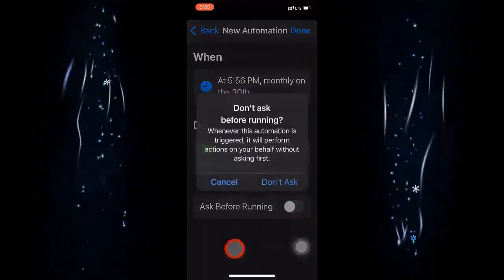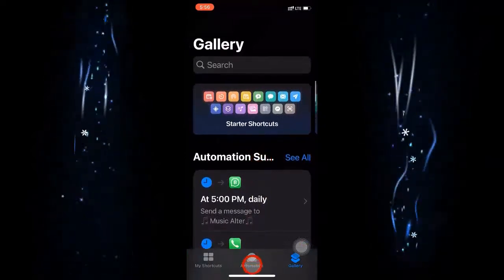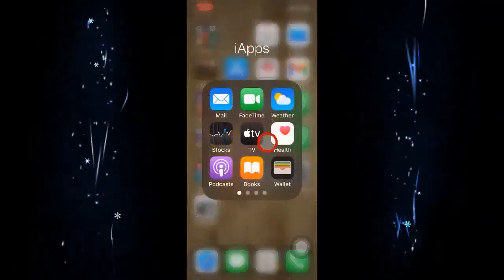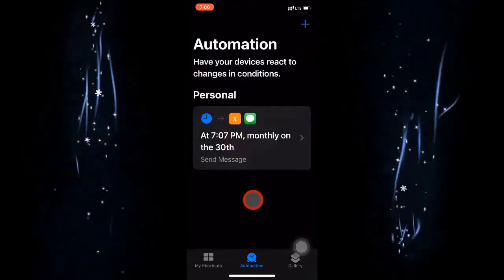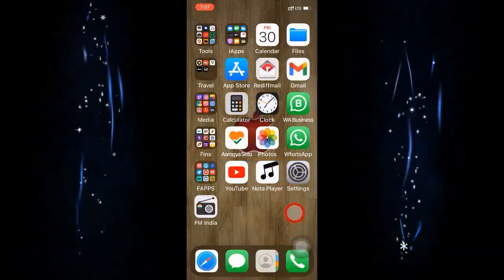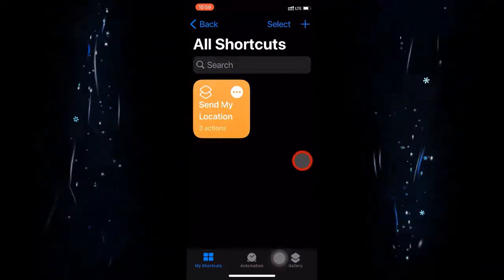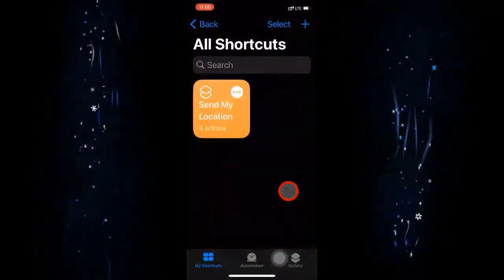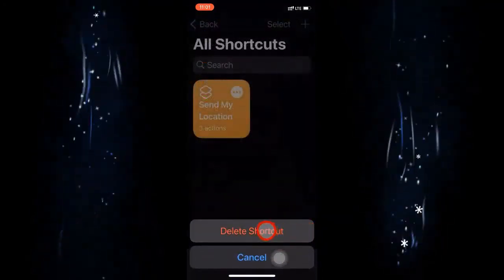iOS iPhone Shortcuts : Schedule SMS in iPhone, customize messages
This video shows just a glimpse of immense possibilities of the power of 'Shortcuts' in iPhone, how to schedule an SMS and customize messages using dynamic values by use of scripting in iPhone.